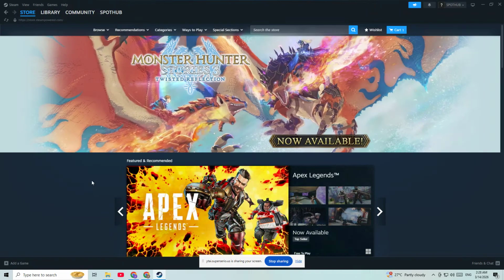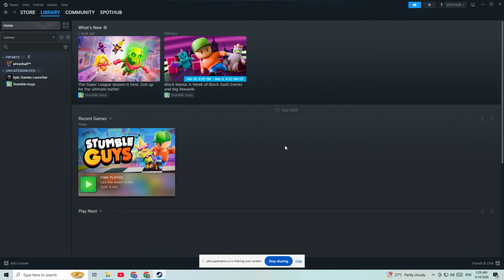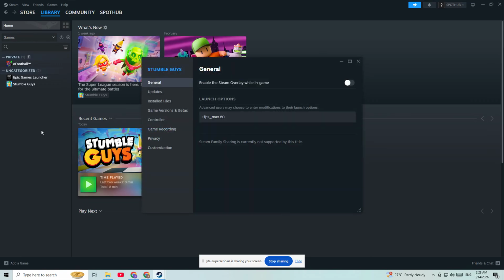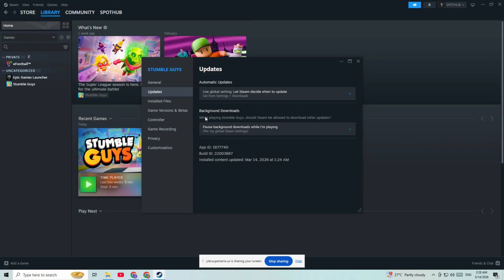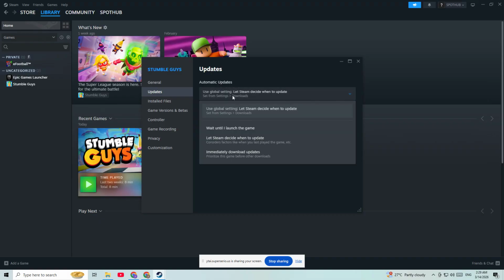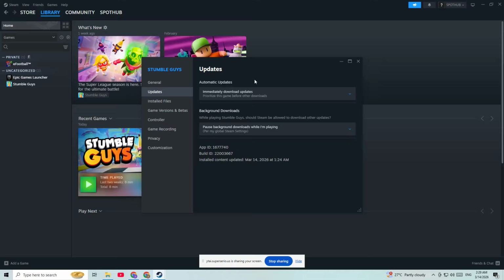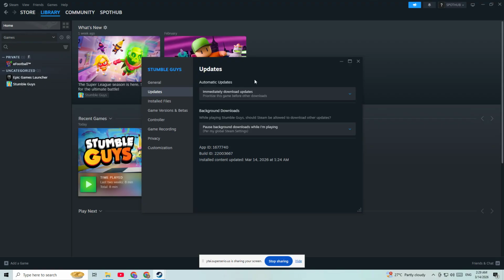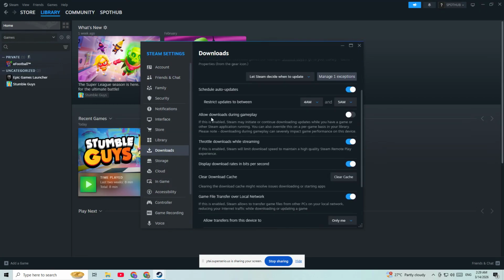How To Make Steam Games Auto Update On PC (2026 Easy Guide)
Learn how to configure your Steam library to automatically download and install game updates the moment they are released. This guide covers specific game properties and global download settings to ensure you never wait for a patch again.

Timestamps
0:00 - Introduction to Steam Auto Updates
0:35 - Accessing Your Steam Library
1:10 - Navigating to Game Properties and Update Tabs
1:50 - Changing Automatic Update Priority
2:15 - Global Download Settings for Gameplay
2:45 - Troubleshooting and Outro